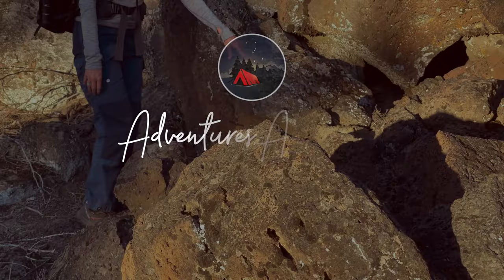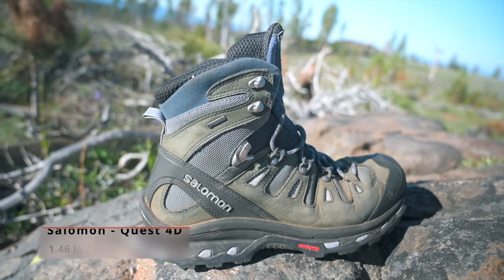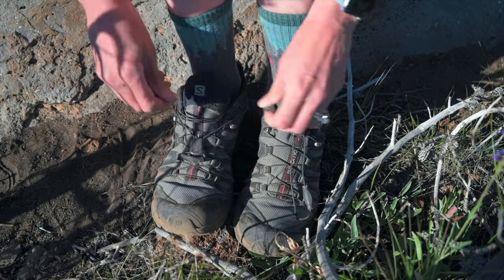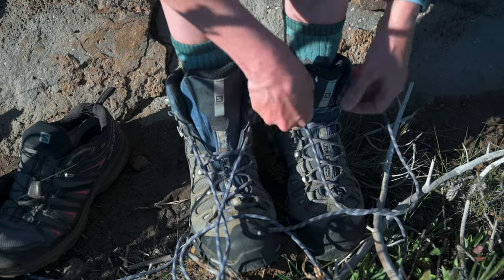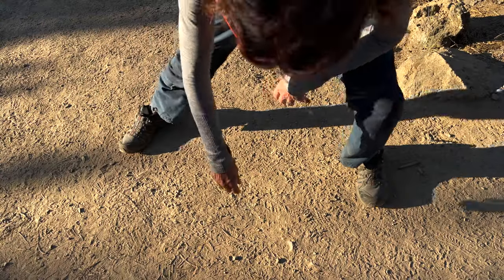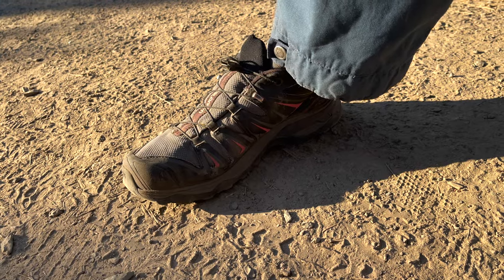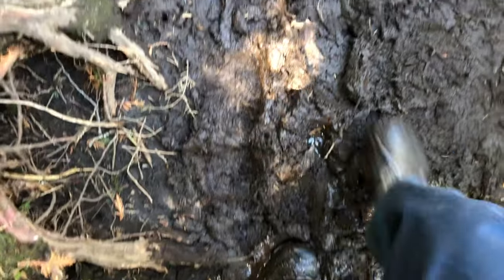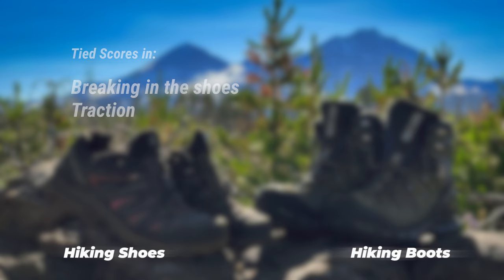Hiking Shoes vs. Boots: Ultimate Footwear Showdown!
Discover the key differences between hiking shoes and hiking boots to find the perfect fit for your next adventure, from lightweight flexibility to rugged ankle support.
To keep the adventures going, please consider buying me a coffee, becoming a member, or helping me fulfill my wishlist :)

Hiking shoes: Salomon X ULTRA 4 GORE-TEX
Salomon REI Amazon

Hiking boots: Salomon QUEST 4D GORE-TEX FORCES 2 EN
Salomon REI Amazon

Welcome to the ultimate trekking footwear showdown! In this exciting video, we explore the age-old debate about hiking shoes versus hiking boots. Join me as we dive into the features, pros, and cons of these two fantastic types of outdoor footwear. Are you a passionate hiker seeking the perfect gear for your adventures? Look no further! I’ve compiled all the essential information you need to make an informed decision on whether to choose hiking shoes or hiking boots for your next trek. We’ll talk about weight, comfort, the time it takes to break them in, protection of the ankles and from the elements, features, and many more aspects. Join me in this thrilling trekking footwear comparison, and discover which option suits your hiking and backpacking style best. Whether you're a leisure hiker or a seasoned adventure seeker, I’ve got you covered! So, lace-up your hiking shoes or tie your hiking boots tight, and let's embark on this exciting journey together! By the end of this video, you'll have all the knowledge needed to make a confident decision for your next outdoor escapade. Don't miss out on this exhilarating showdown! Hit the play button, and let's get started on finding the perfect trekking footwear for your upcoming adventures. Happy hiking!

// CHAPTERS

0:00   Intro
0:55   #1 - Weight
1:40   #2 - Comfort
2:07   #3 - Break-in of the shoes
2:26   #4 - Putting them on / off
4:08   #5 - Airiness
4:51   #6 - Traction
5:30   #7 - Range of Motion
6:27   #8 - Features
7:09   #9 - Ankle protection
7:41   #10 - Protection from the Elements
9:18   Showdown

// SPECIAL OFFERS

The following are paid links.

// ULTIMATE SUMMER GEAR LIST

// GEAR THAT I’M USING IN THIS VIDEO

Backpack from The North Face (my review
Backpack from Deuter (my review

Clothes & Shoes

Pants: REI Amazon
Long sleeve shirt
Tank top
Sandals: REI Amazon

Cleanliness, Safety, and Weather

Satellite Communicator: REI (v2) Amazon
Hand towel: PackTowl Amazon
Rain pants
Rain jacket
Baseball cap

// RECORDING EQUIPMENT & MUSIC

Tripods:
Fluid head
Leveling base
Gimbal for iPhone
MagSafe mount for iPhone

Audio:
Lavalier mic
Audio recorder
Shotgun mic for the recorder
iPhone mic

Camera bags:
The one that fits it all (I love it)
Fanny pack
Camera sling bag